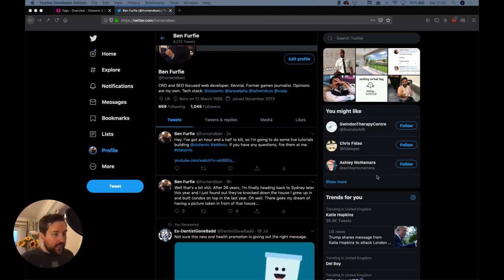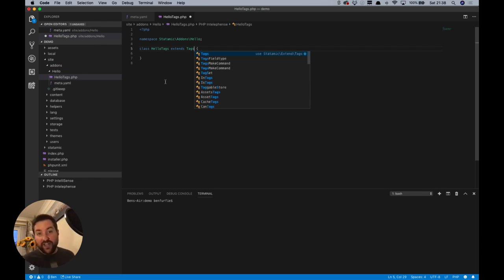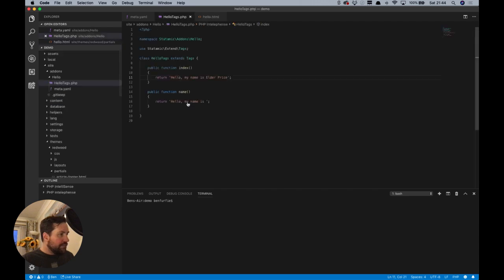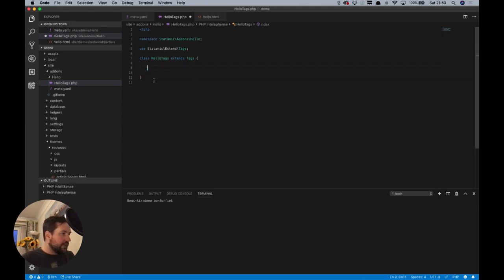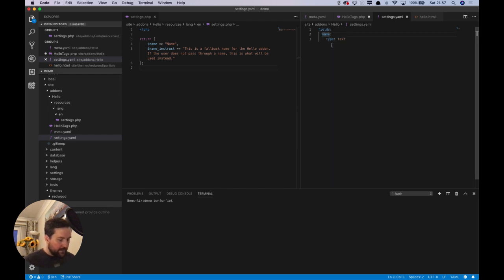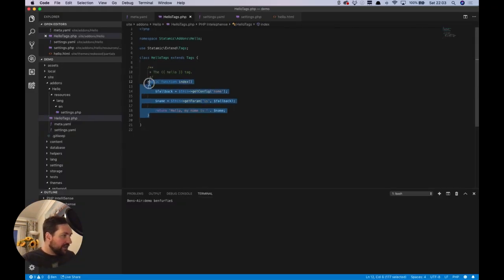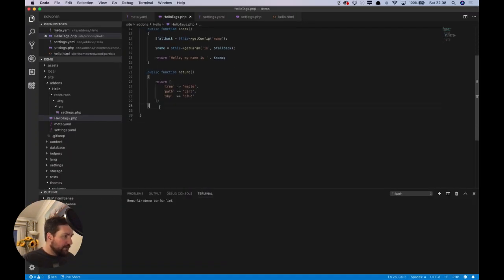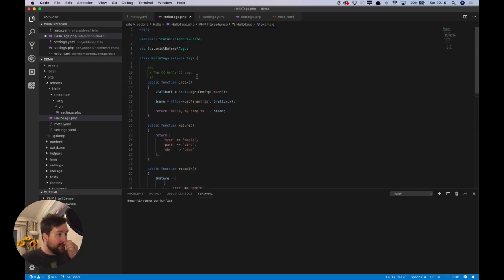Building with Statamic